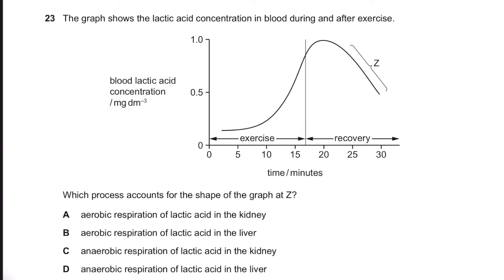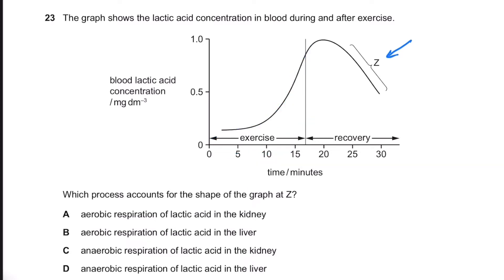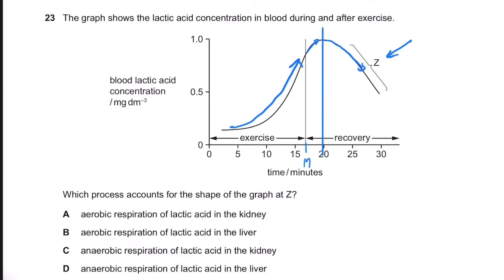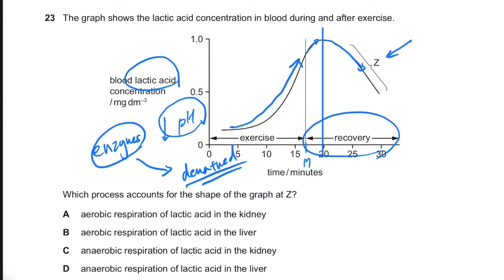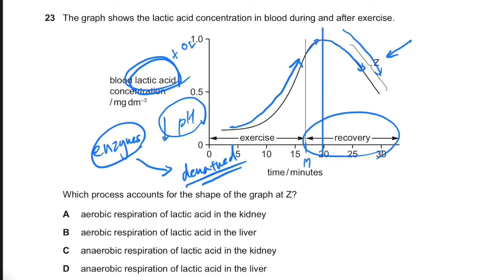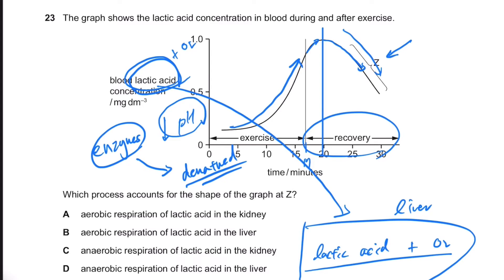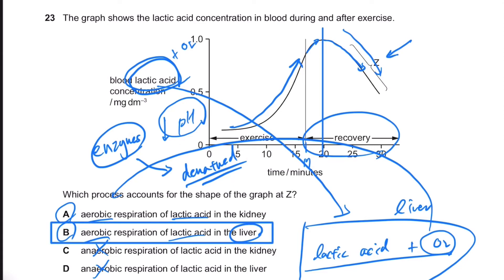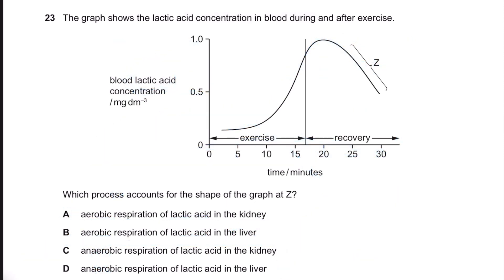Q23 The graph shows the lactic acid concentration in blood during and after exercise.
IGCSE Biology Feb/Mar 2019 Paper 2

Which process accounts for the shape fo the graph at Z?